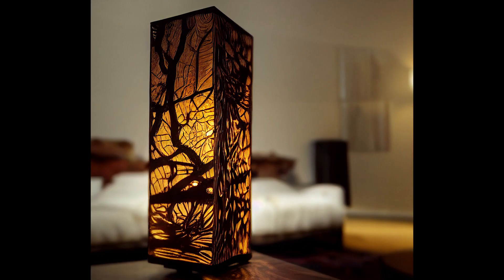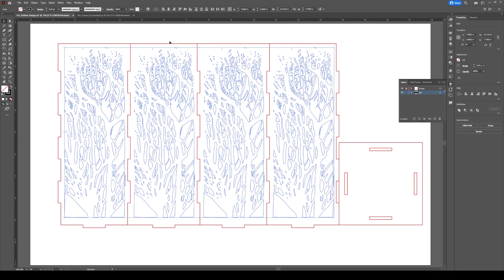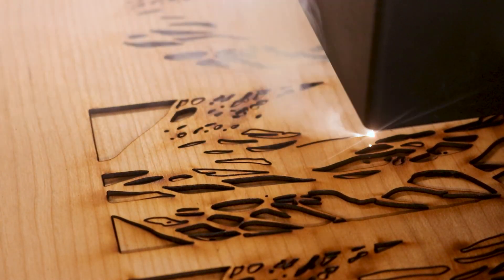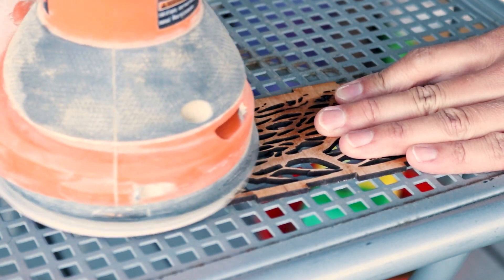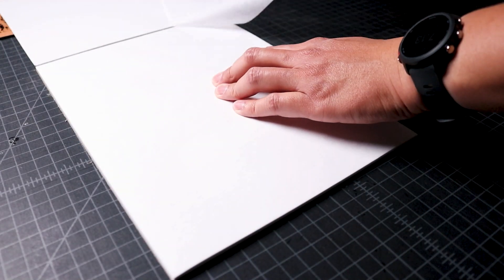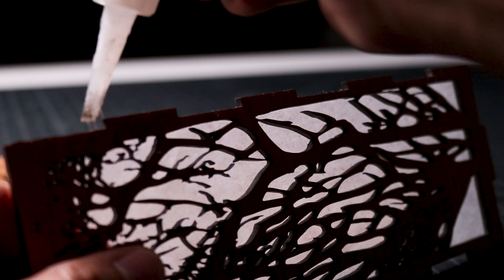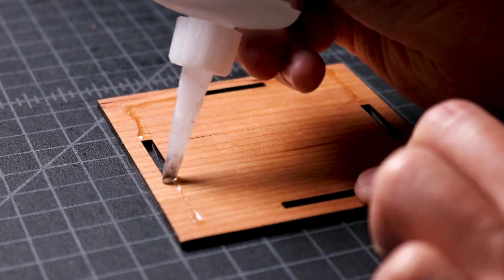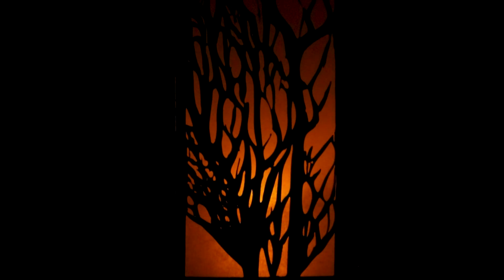Can Midjourney AI Design a Physical Product?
Artificial Intelligence (AI) art is a growing area of interest for new artists who are interested in developing computationally created show pieces. It takes a lot of trial and error to come up with the right prompts for an AI engine to create the intended piece.

Today, we're going to see if we can get Midjourney's AI bot to design a physical product and replicate it in real life using a laser cutter.

Timestamps:
0:00 AI Designed Product
0:41 Laser Cutting AI Design
1:46 Assembly Process
4:32 Finished AI Product